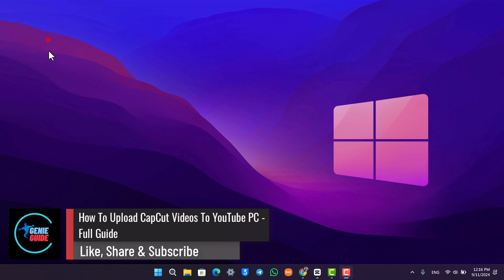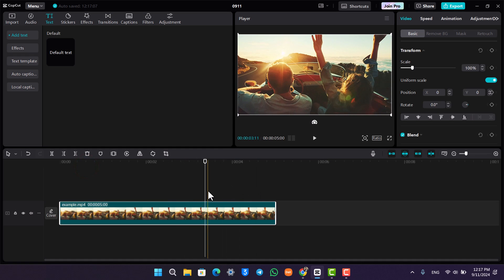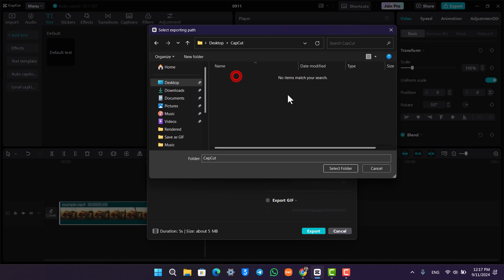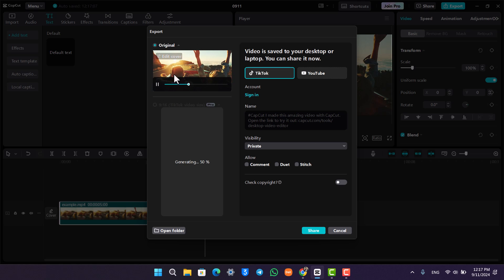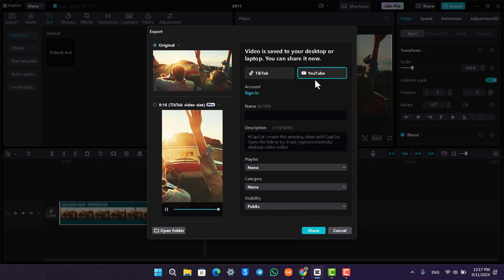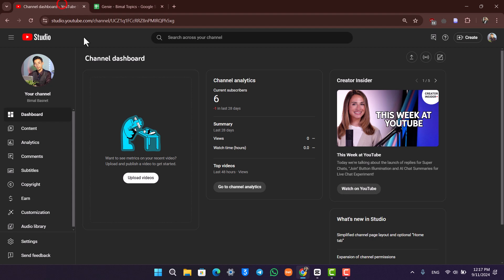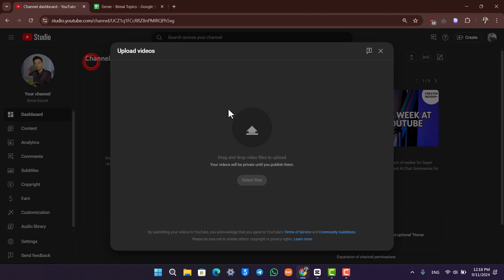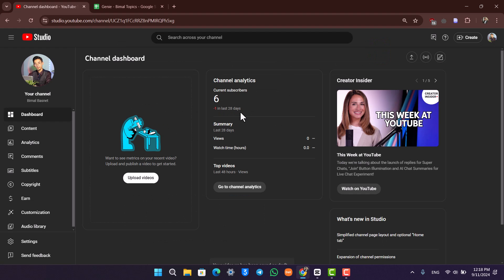How To Upload CapCut Videos To YouTube PC - Full Guide !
In this guide, we’ll go over how to upload CapCut videos to YouTube on your PC. After completing your video edits in CapCut, the next step is to export the video before uploading it to YouTube. To do this, start by clicking the "export" button located at the top right corner of the CapCut screen. You’ll be prompted to choose a folder where you want to save the exported video file. Simply select a destination folder on your computer and confirm your selection.

Once you’ve picked a folder, you can adjust the resolution and other export settings, such as frame rate, depending on your video quality needs. When everything is set, click on the "export" button to begin the exporting process. After the export is complete, the video file will be saved to your computer, and a message will appear confirming the successful export.

Now that your video is saved, you can manually upload it to YouTube. Open a browser and navigate to YouTube Studio by typing Studio.youtube.com. Make sure you are logged into your YouTube account. Once inside YouTube Studio, click on the "upload videos" option. Browse your computer, locate the exported CapCut video, and select it. You can then proceed to finalize the upload by adding a title, description, tags, and any other necessary details before publishing the video to YouTube.

Timestamps:
0:00 Introduction
0:07 Editing and preparing the video in CapCut
0:16 Exporting the video
0:23 Choosing export settings and destination folder
0:35 Uploading the video to YouTube manually
0:45 Finalizing the upload in YouTube Studio
1:10 Conclusion